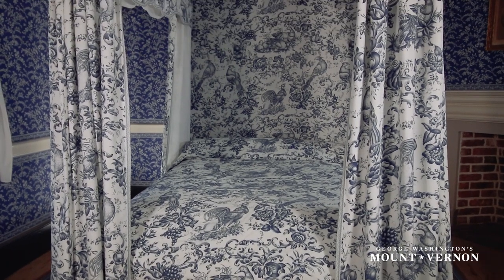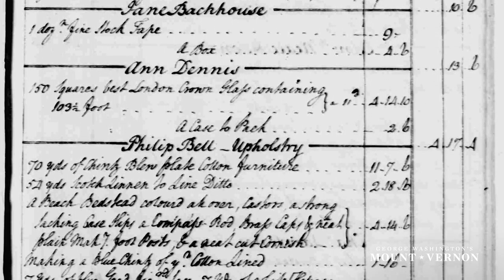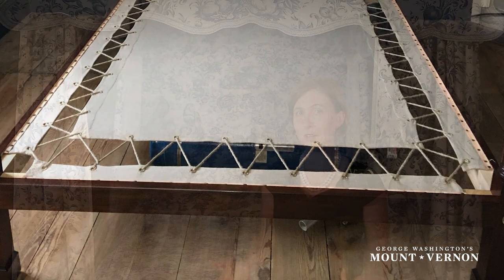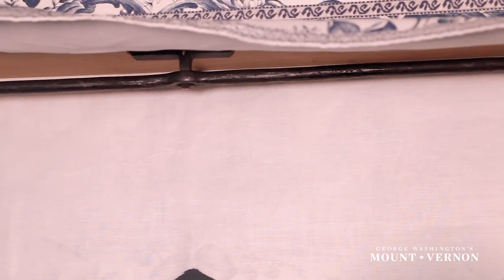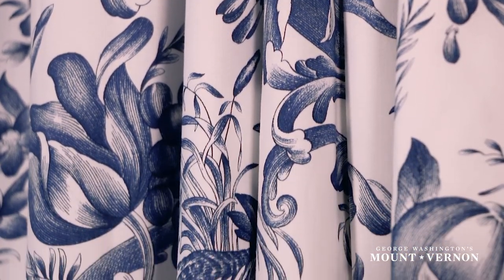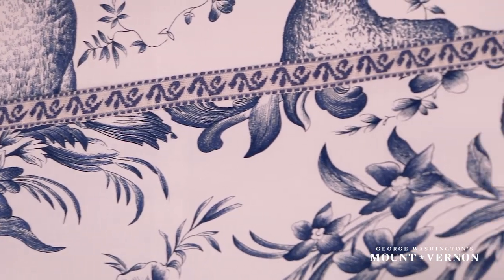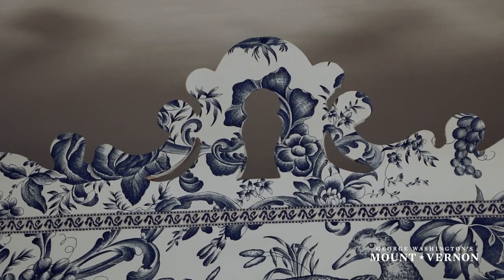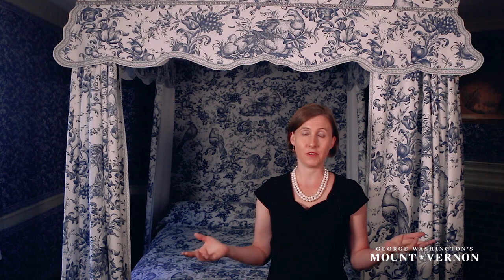A LUXURIOUS 18th Century Bed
With the Blue Room being recently restored, one of the most researched objects was the bed. After spending hours reading receipts and personal hand written 18th century accounts of the room, our team discovered the different features that would have made up a luxurious bed for a guest when visiting George and Martha Washington,